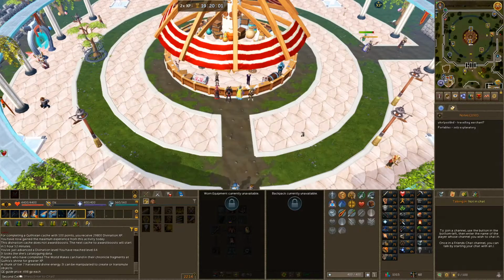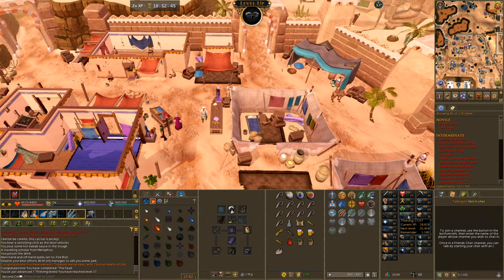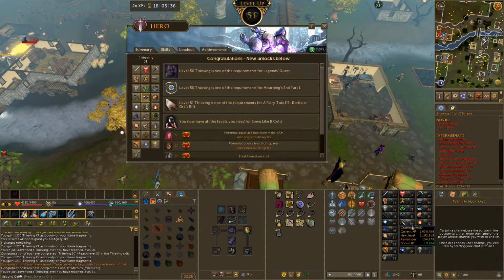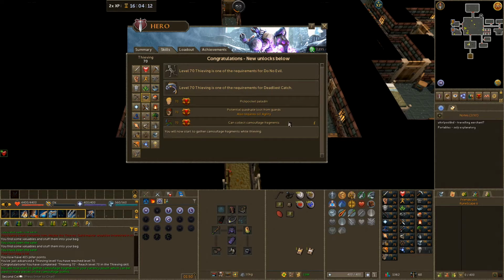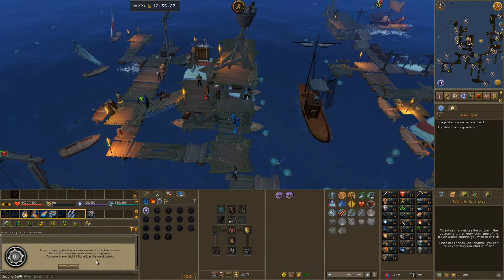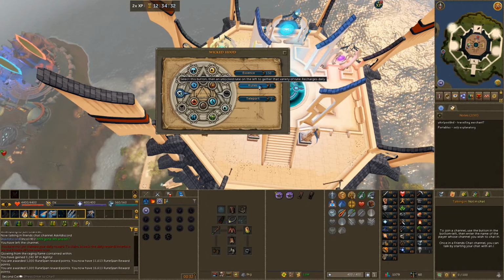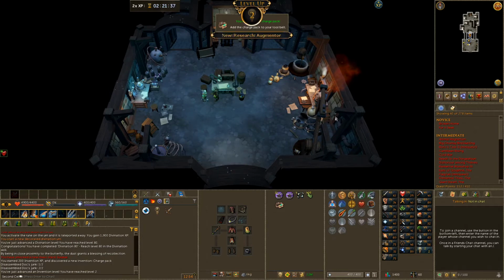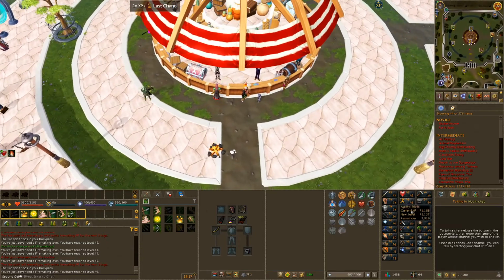A Special Guest?! Double XP Part 2 - Runescape 3 From Scratch #5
In this episode we continue the Double XP event gains! And maybe we get a special surprise along the way..